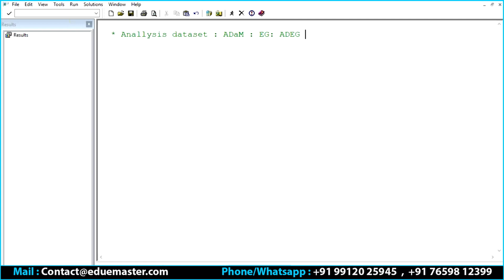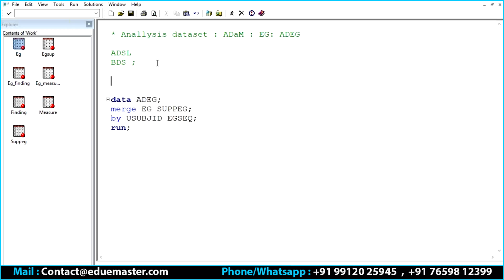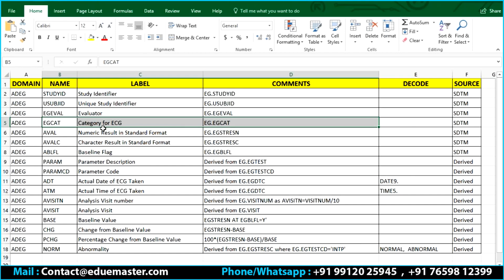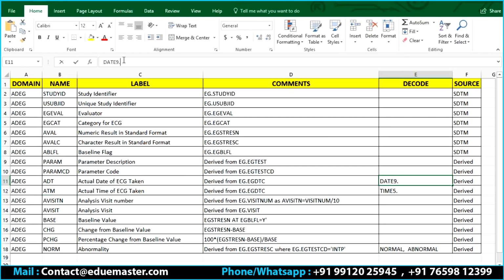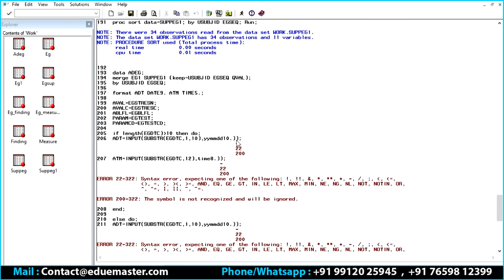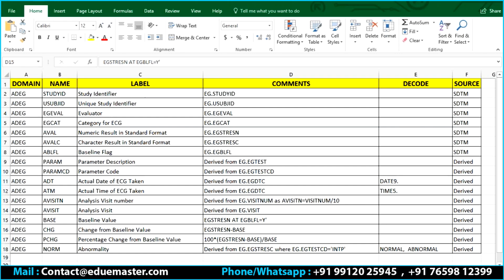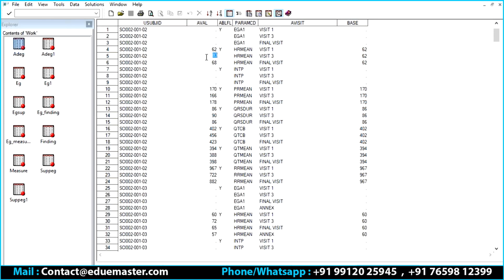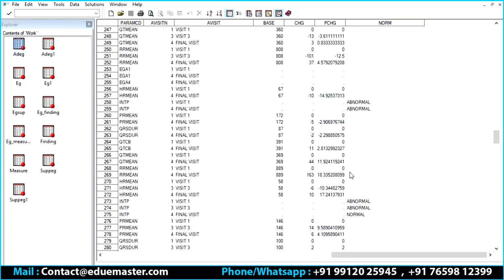SAS Tutorials for Beginners| Clinical SAS (CDISC SDTM ADaM TLF'S) Programming Full Course -Day 43👍✌️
Day 43 Clinical SAS Programming Full Course for Free Creating Datasets as per ADaM Guide| Programming ADaM'S "ADEG" Dataset

Base SAS
Advanced SAS